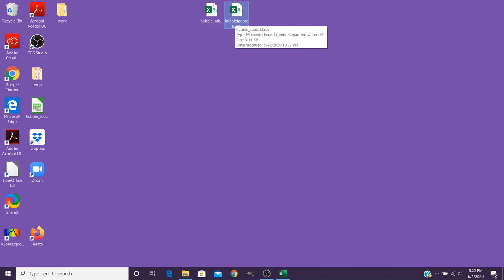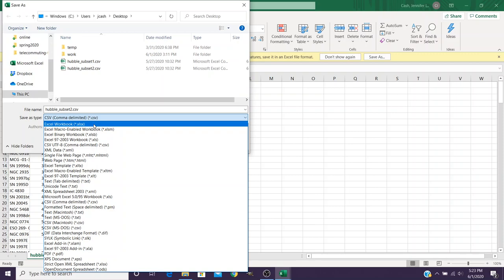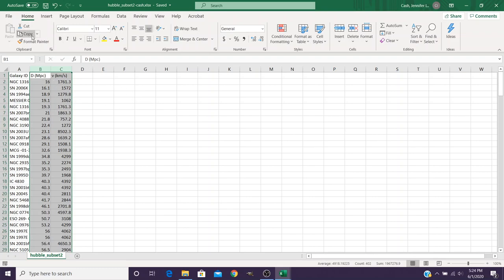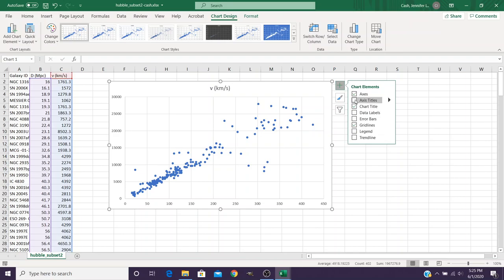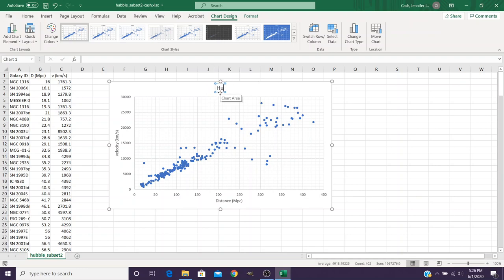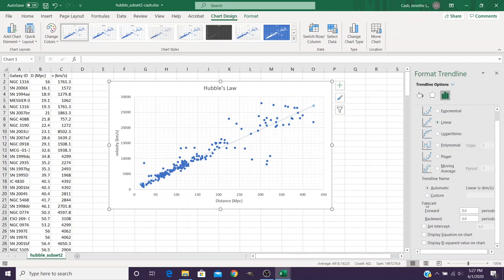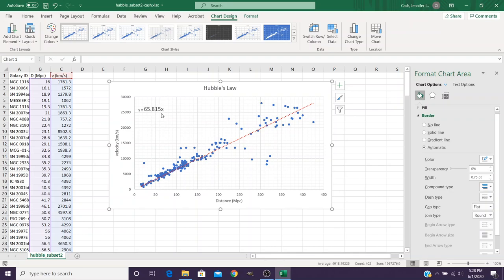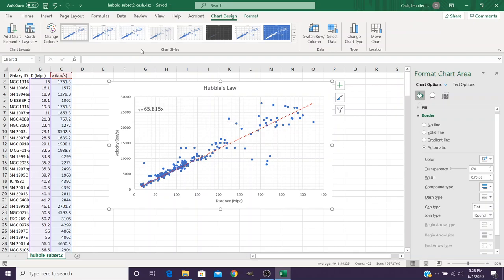Lab12 - Working with the Hubble data in Excel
This video shows my students how to work with the csv data file to create a plot, trendline, and equation using an Excel Spreadsheet.